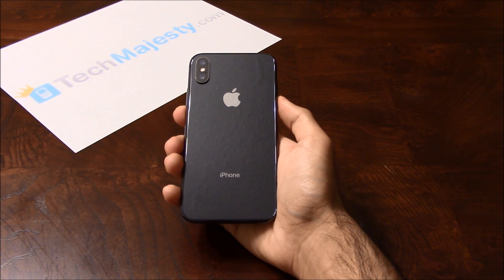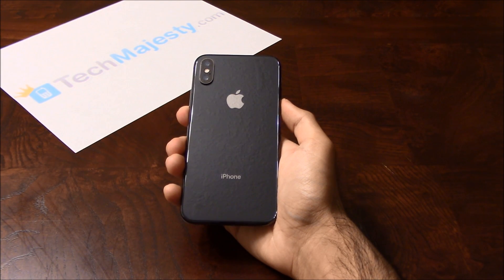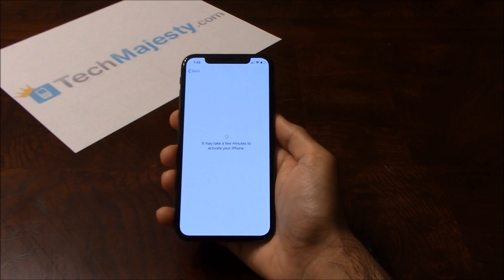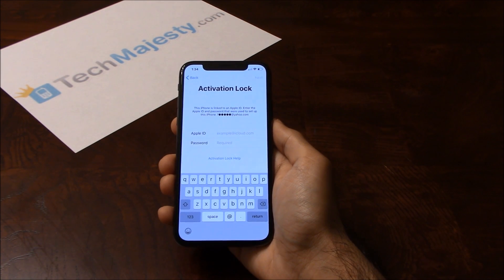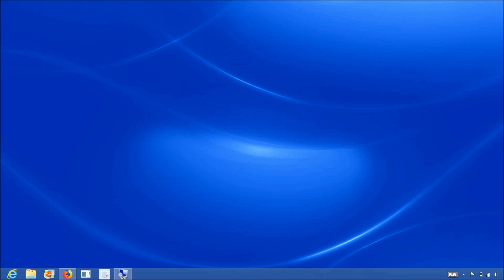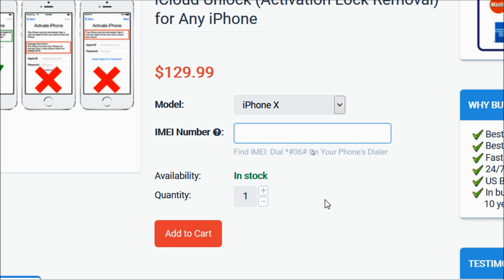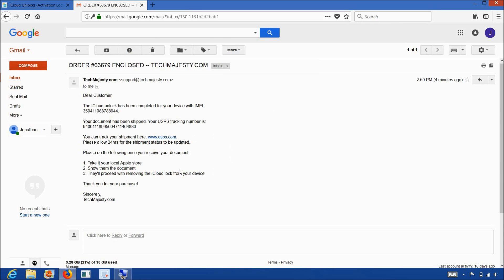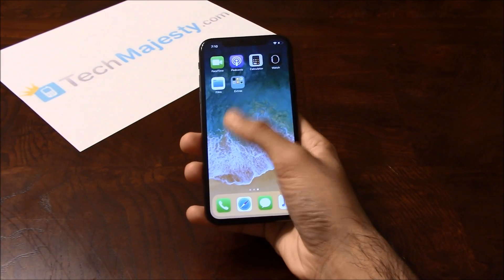Remove / Unlock iCloud Activation Lock on Any iPhone XS/XS Max/XR/X/8/8+/7/7+/6s/6s+/6/6+/SE/5s/5c/5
Unlock iCloud Activation Lock on any iPhone!

Remove iPhone Activation Lock permanently and quickly!

Supported iPhones: iPhone XS, XS Max, XR, X, 8, 8+, 7, 7+, 6s, 6s+, SE, 6, 6+, 5, 5s, 5c, and any new upcoming iPhone model as well.

This is the official iCloud unlock service. Our service has a 100% success rate, supports all carriers, and all iOS versions.

Get your iCloud Unlock today!